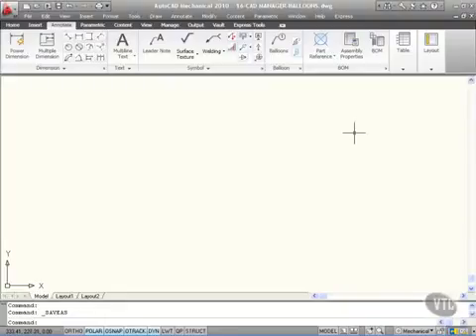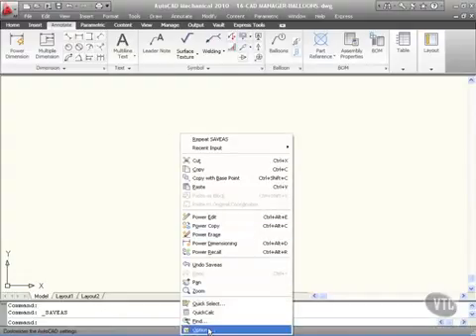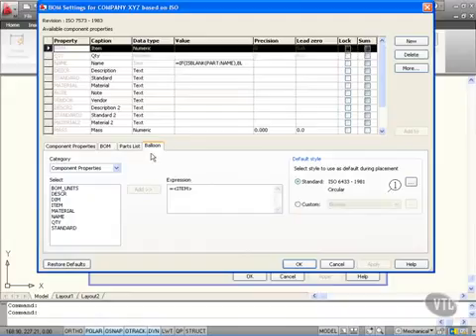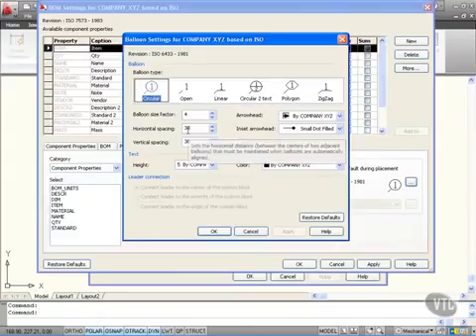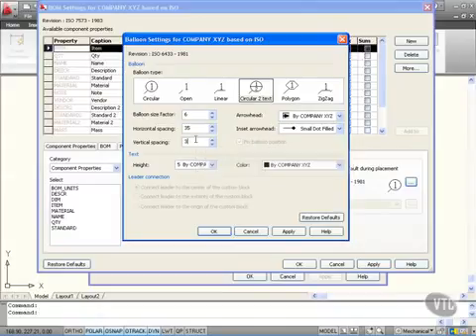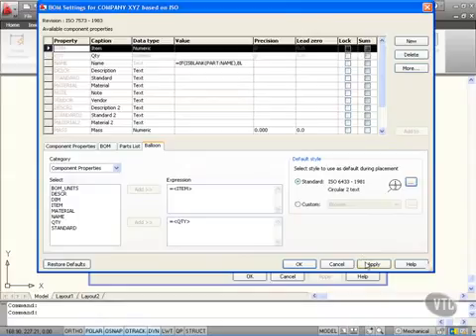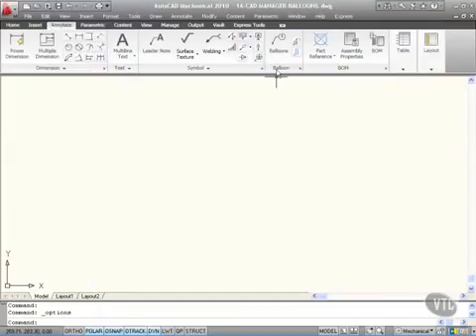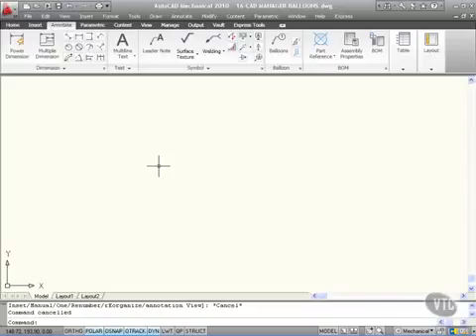96 Balloons Autocad Mechanical Course